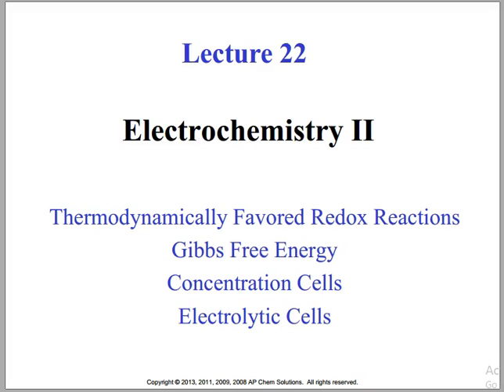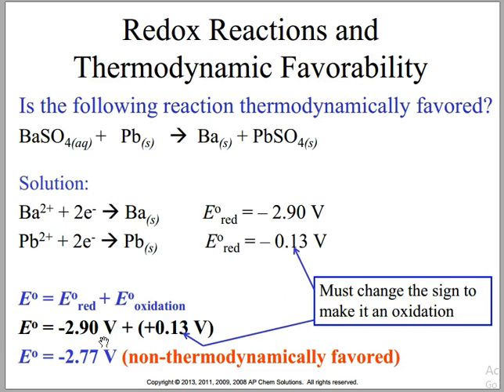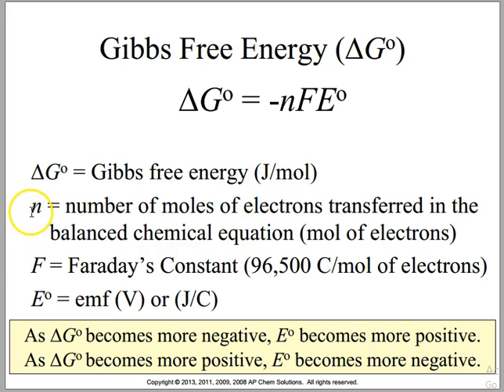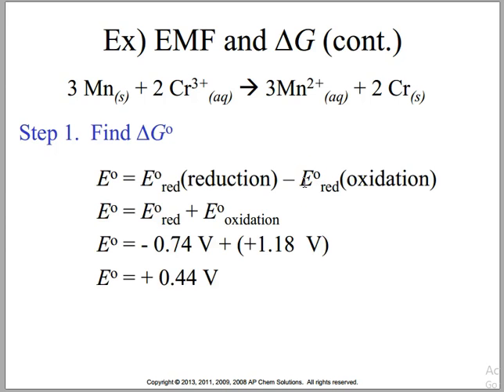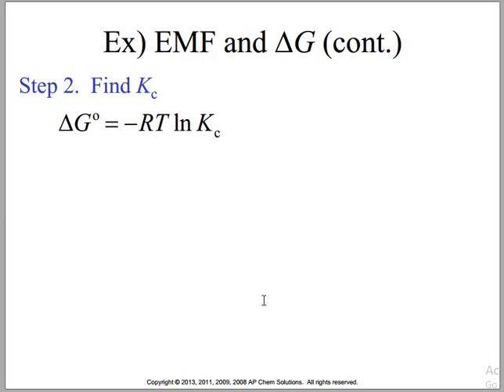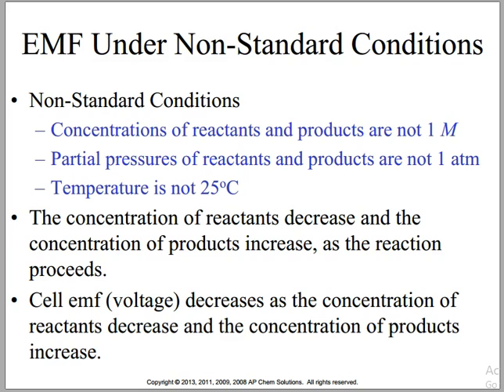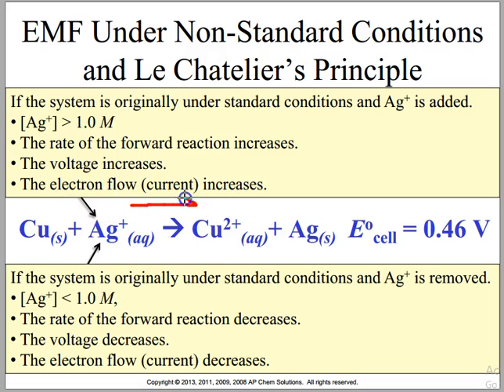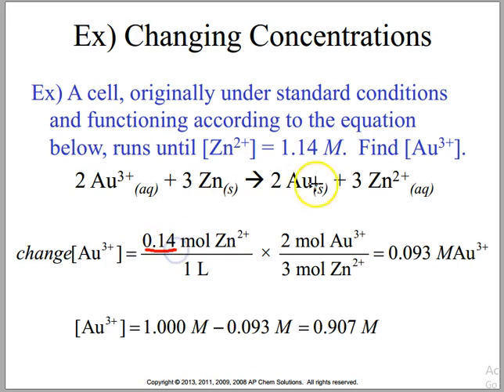Electrochemistry II - TF Redox and Gibbs